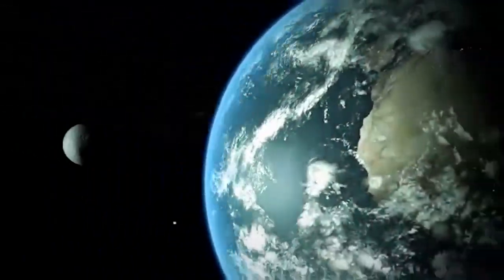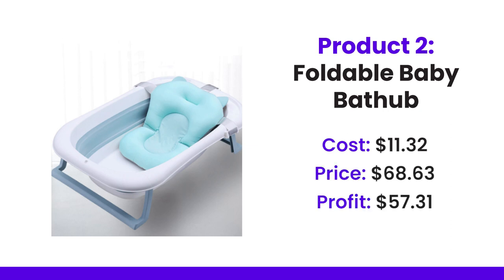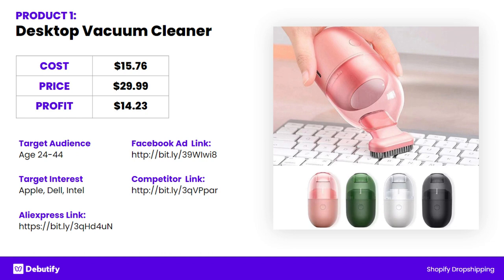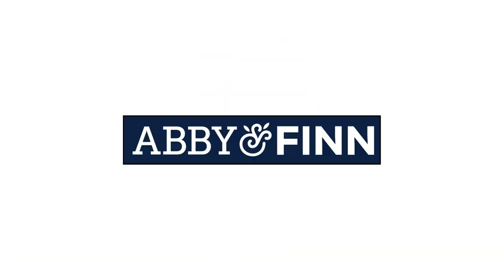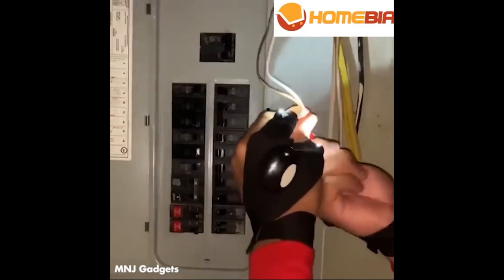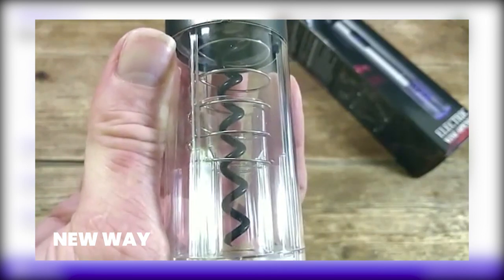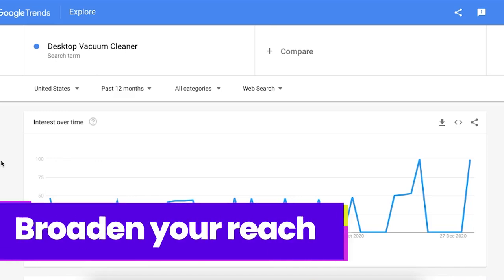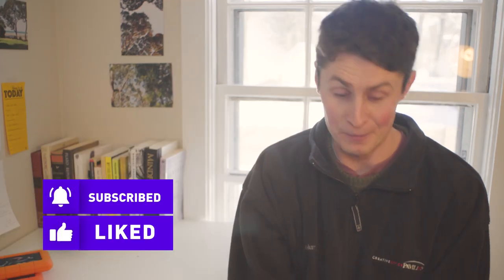5 Products for February 2021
👉 These 5 winning products can be used for your own dropshipping business. We want to give you good quality products that you can sell in your store and also we included here the competitor's sites, dropshipping prices, Facebook ads techniques, interest, and how you can market your products using google trends.

👉TIME CODES:
0:00 Intro
1:27 Product #1 Desktop Vacuum Cleaner
2:13 Product #2 Foldable Baby Bathub
3:13 Product #3 LED FlashLight Gloves
3:43 Product #4 Electric Wine Bottle Opener
4:14 Product #5 Shark Toy

✅ Blazing fast
✅ Sales add-ons
✅ 24/7 Support